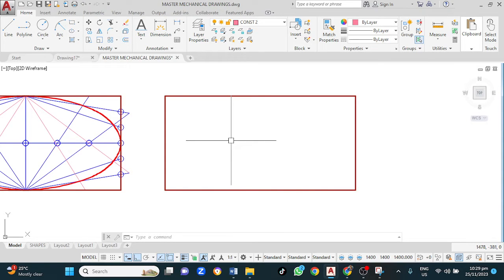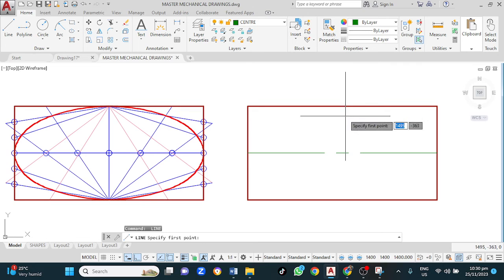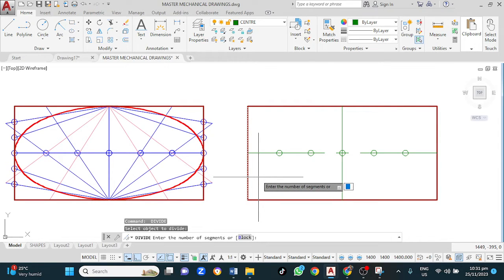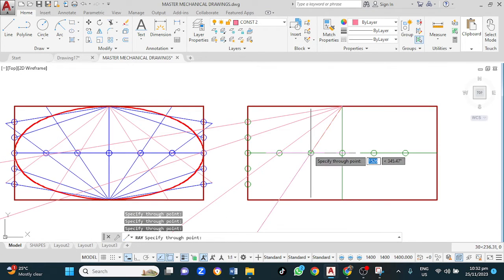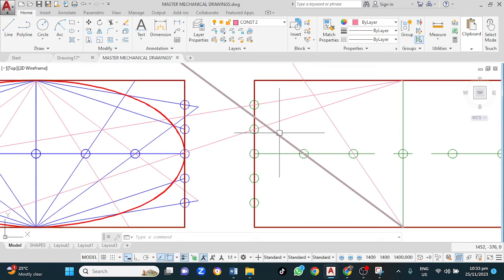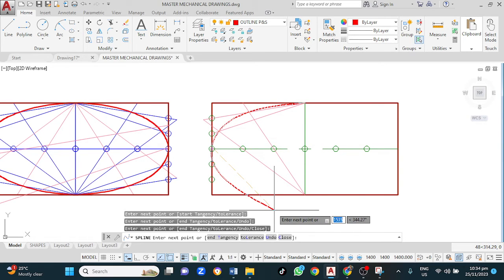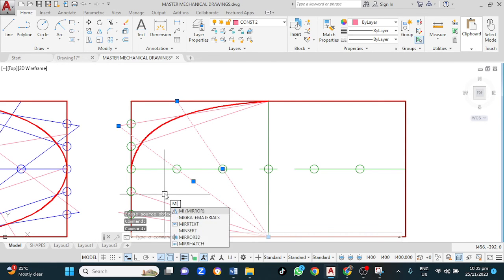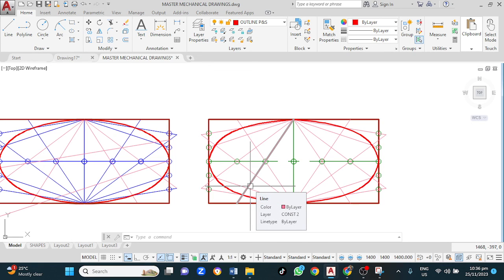How to Construct an Ellipse using Rectangular Method, in AutoCAD